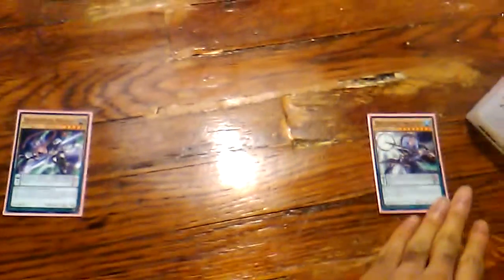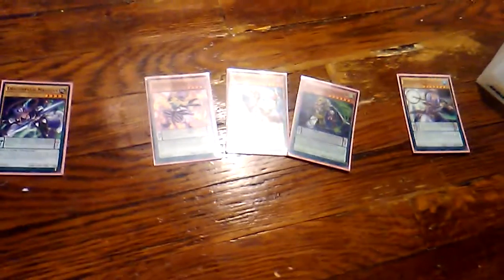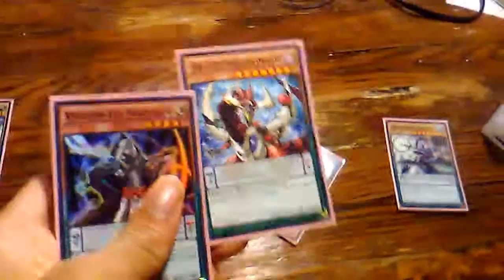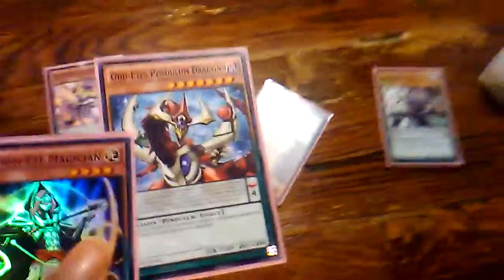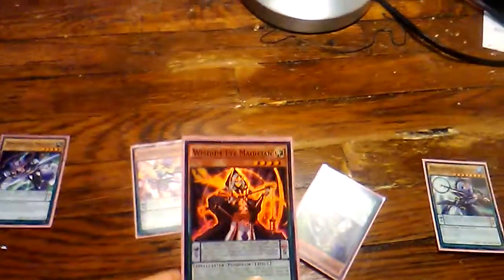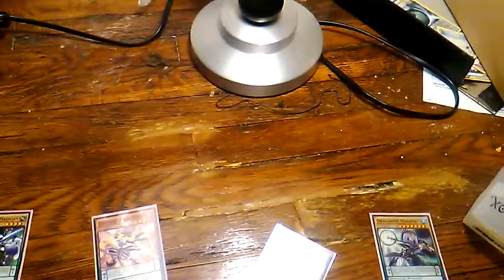Tutorial: Pendulums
An explanation of pendulum cards, and pendulum summoning.